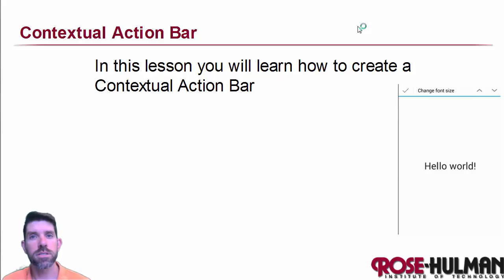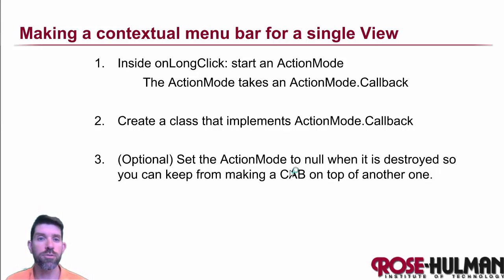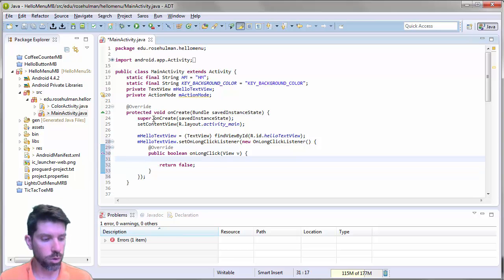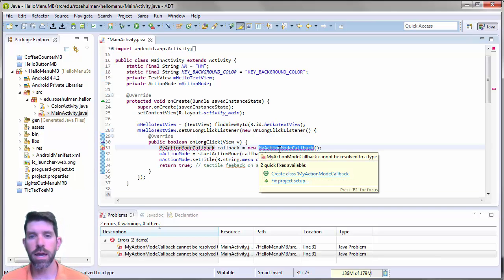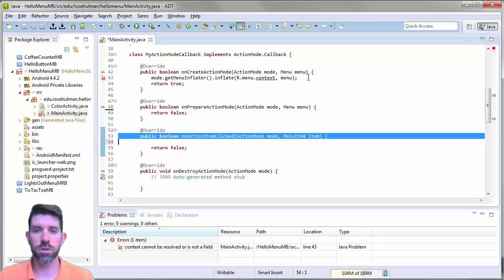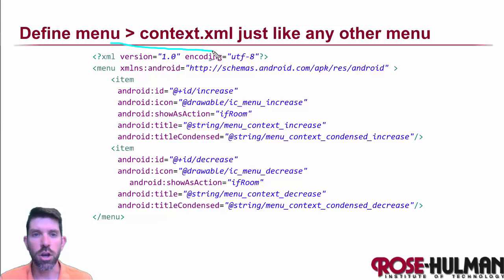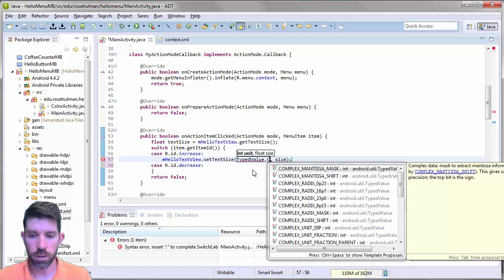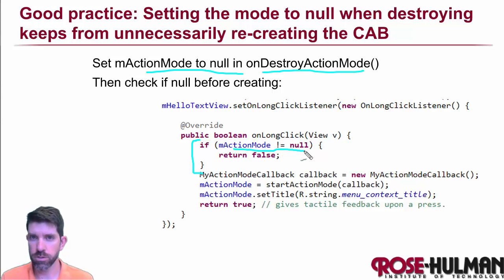Contextual Action Bar